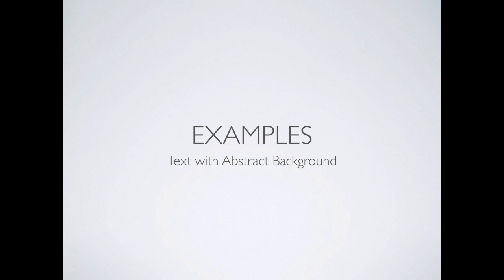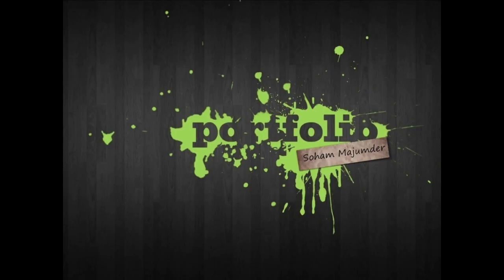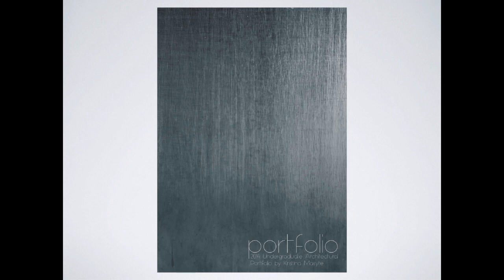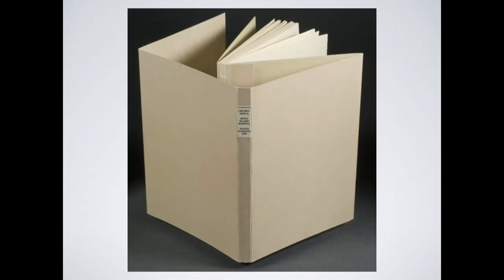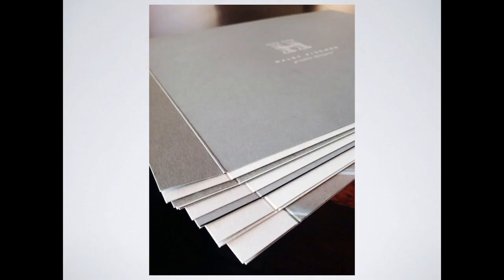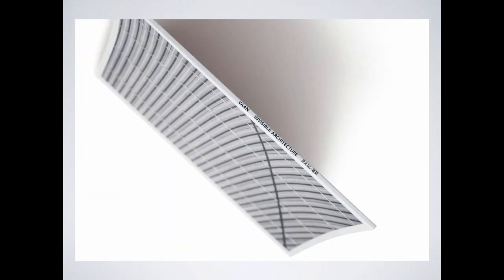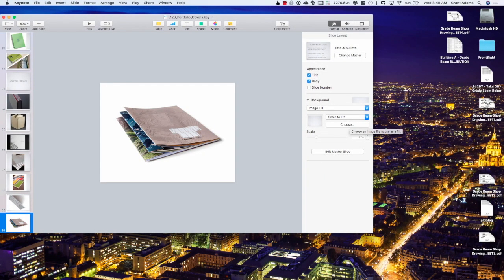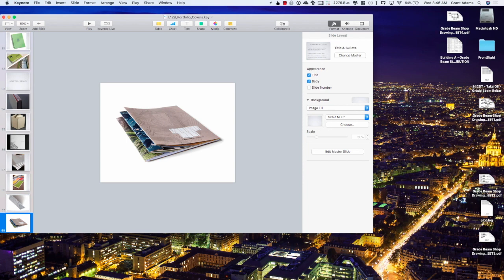Lecture 129 - Portfolio Covers (Fall 2017)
An overview of portfolio covers with many examples from text only designs to photographic backgrounds. Also includes an overview of binding options.